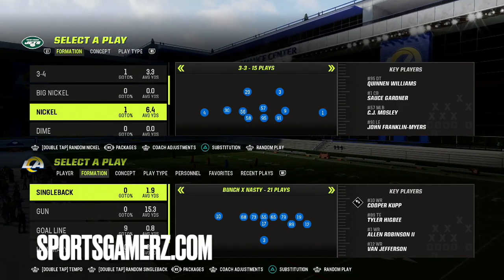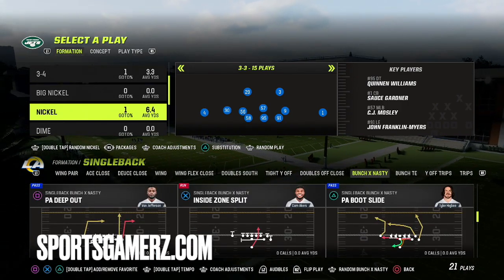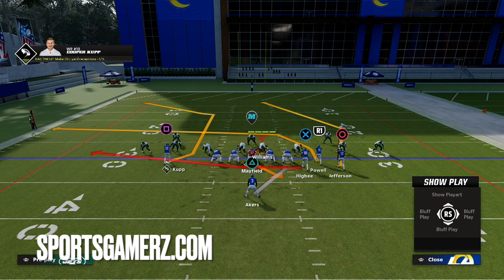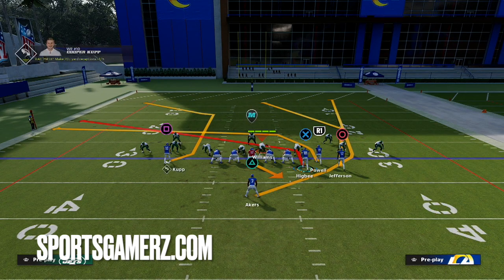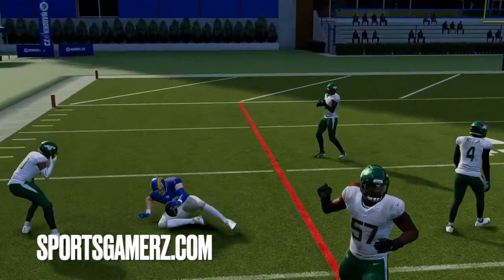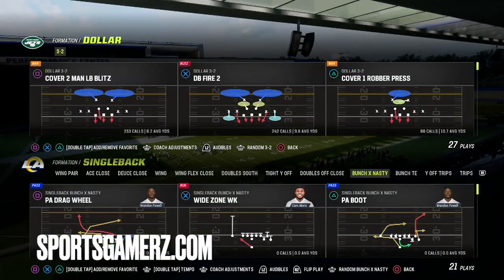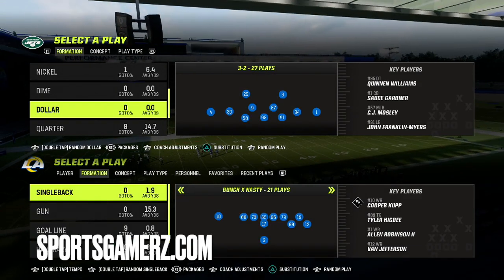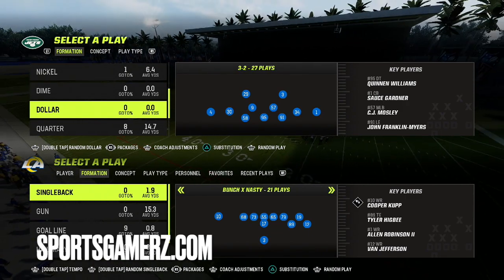CAN'T BE STOPPED! 2 Glitch Routes That SCORE VS ANY DEFENSE! Madden NFL 23 Offense Tips & Tricks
Become a Sportsgamerz Madden VIP Member & Get ALL of our Madden 23 eBooks + Madden Vault Weekly Tips for ONLY $24.99 TODAY: